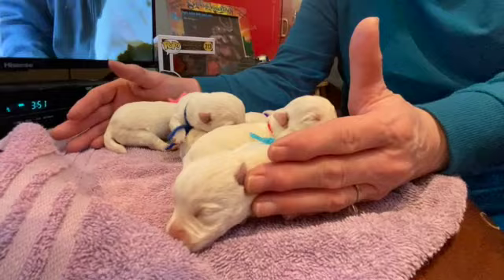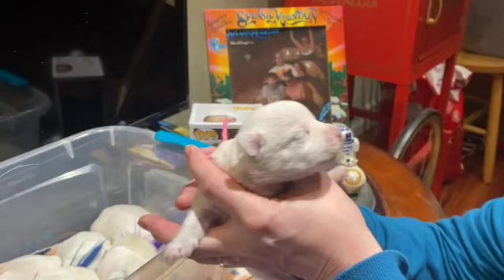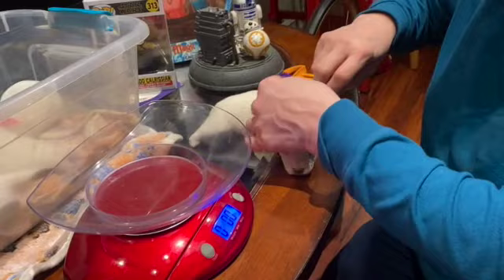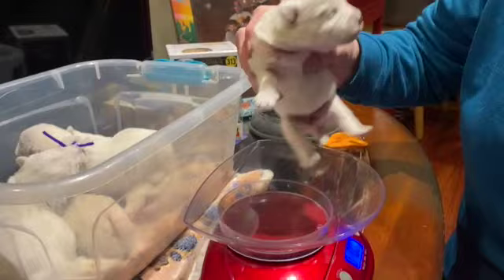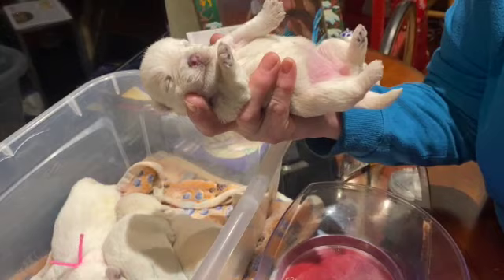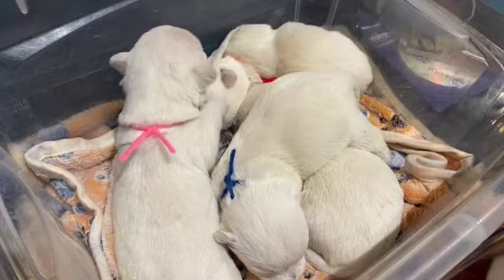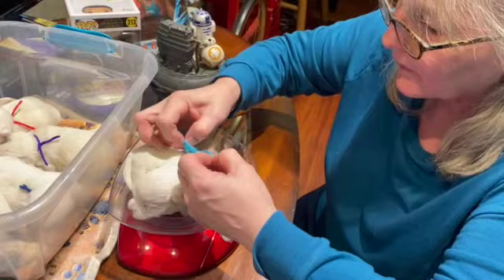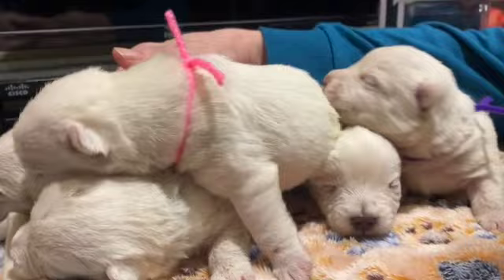West Highland White Terrier Kay's Puppies Born 1-14-21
This video is about Born 1-14-21

This Book is a must read for Westie owners new and experienced—

Camara to video your pet, Go pro hero 7

Or Cannon GX7

(or just use your phone)

ASPCA National Animal Poison Control Center  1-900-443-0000

We do not endorse any particular product. These are some items you may want to have own hand when you bring your puppy home

Proplan Toy Breed Puppy Food

(We Use) Pet Playpen

Food Dishes Harness

Pet oder neutralizer Pet Bed

ID TAGS Puppy Pads

Leash Calming Aids

Dog Crate Bed for Crate

Dog Treats Pet Toys

Puppy Gate Life Jacket

PET COSTUME toothbrush

Whitening Shampoo Dog shower kit

Pet Hair dryer Flea and tick Medicine

Flea and tick Medicine Angel Eyes

grooming supplies Brush

Puppy Kong Puppy Food

Auto Harness Pet Carseat

Pet Sunglasses Pet Boots

Pooper Scooper Poop Bags

Indoor Potty Mat Exercise Pen

Dematting HairBrush Nail Clippers
Bark training collar